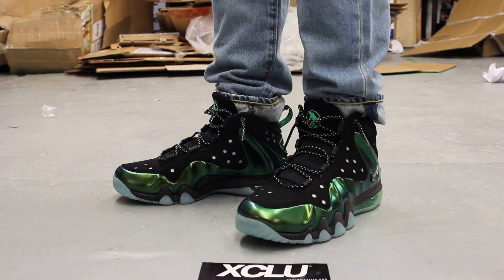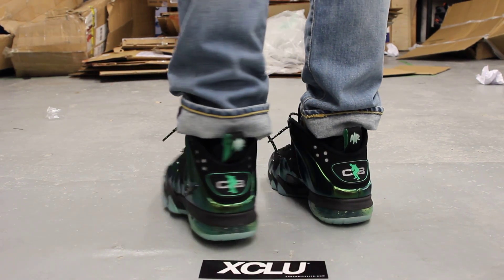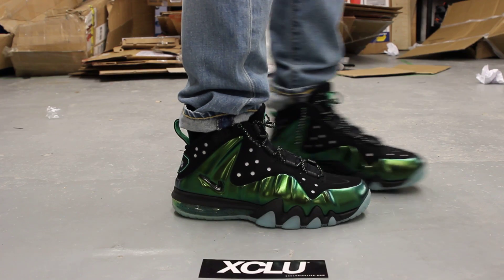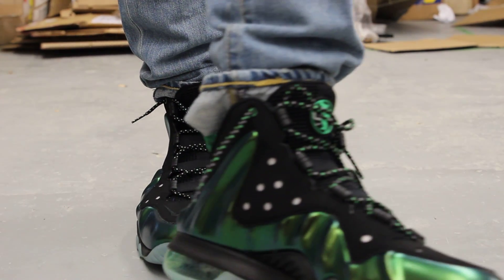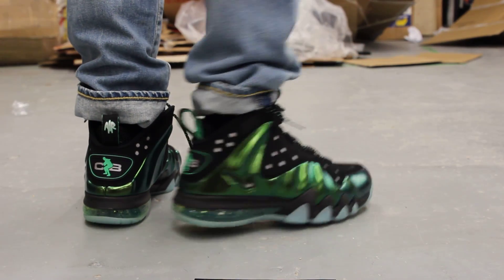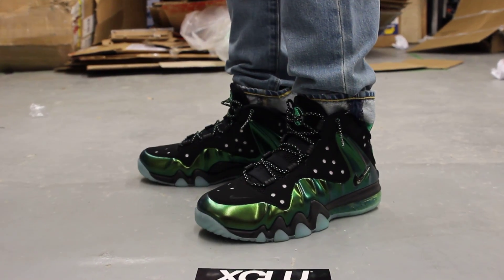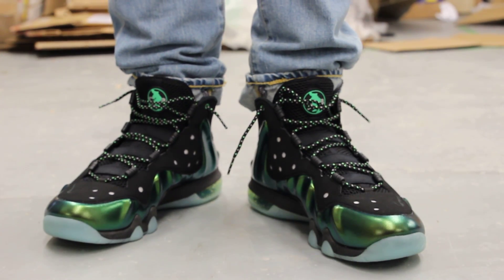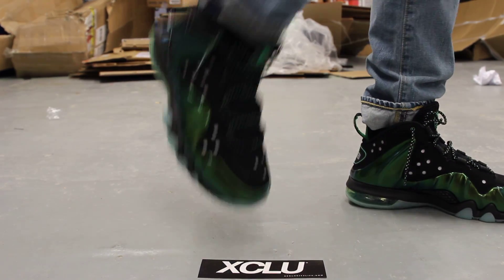Nike Barkley Posite Max "Gamma Green" On-feet Video at Exclucity